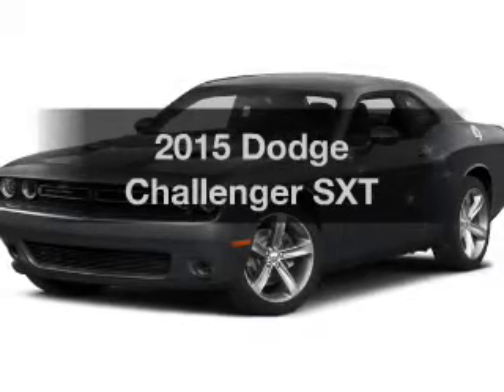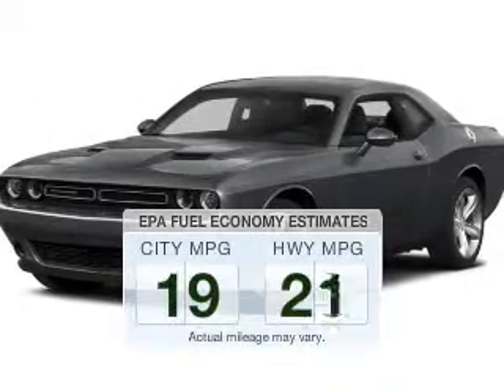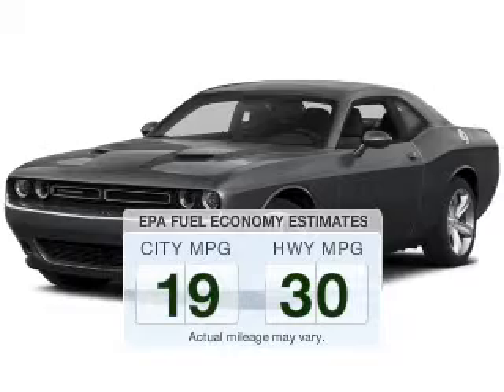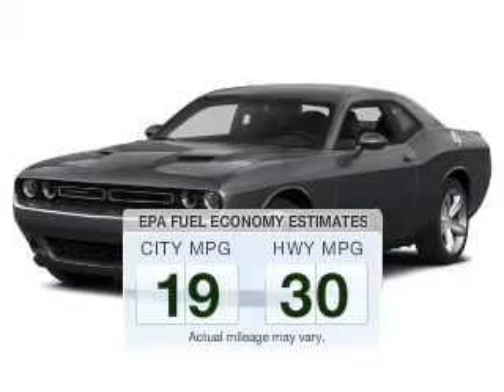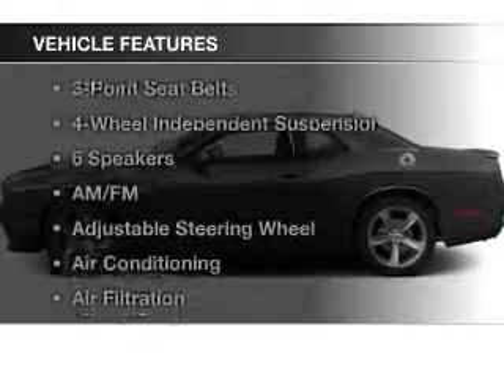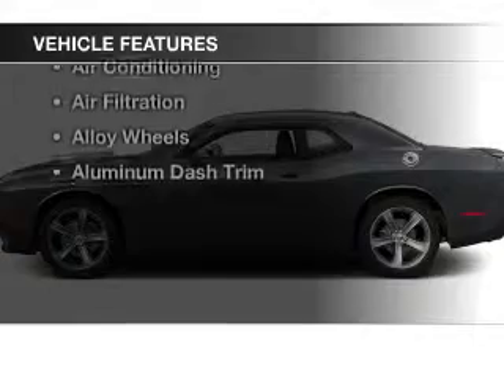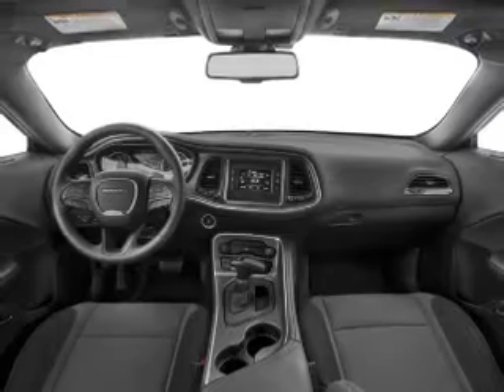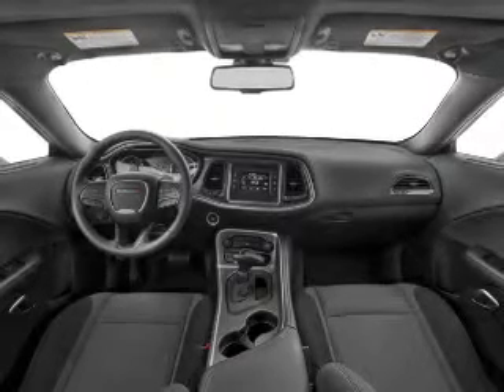2015 Dodge Challenger - Cicero NY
Year: 2015
Make: Dodge
Model: Challenger
Trim: SXT
Engine: 3.6 L, 6 cylinder
Transmission:
Color: Red
Mileage: -1
Address:
5885 E Circle Dr